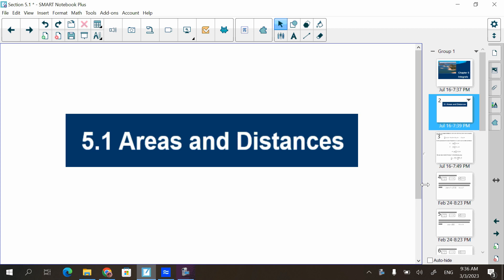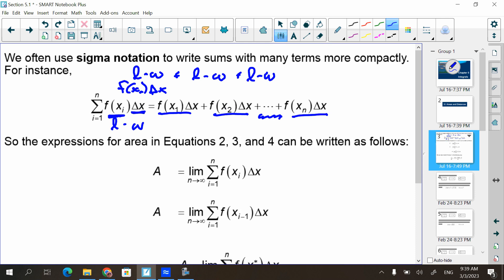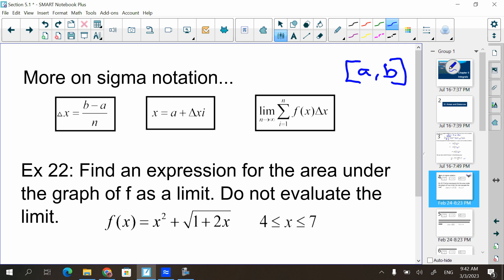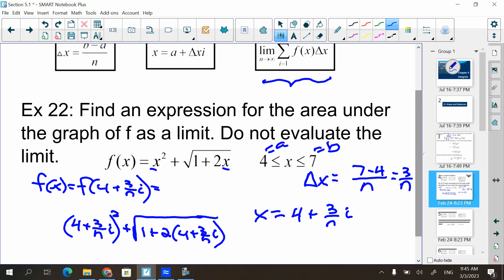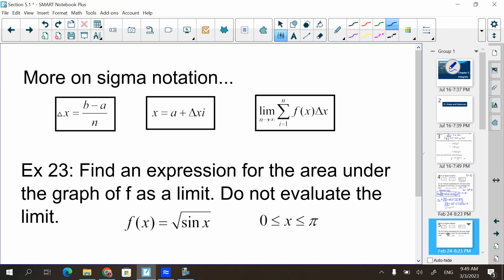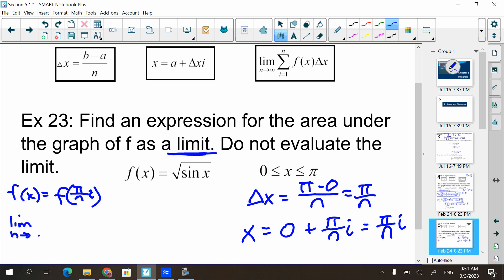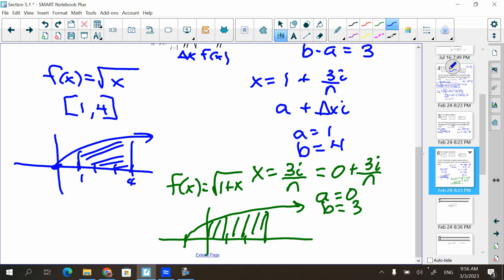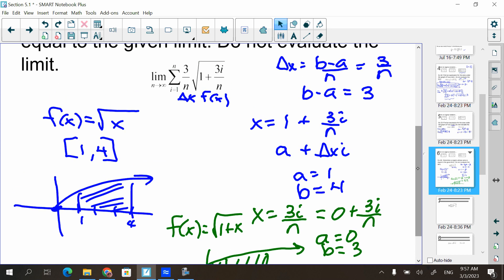CCP Calc Section 5.1 Day 2